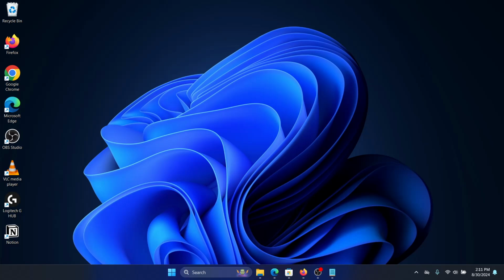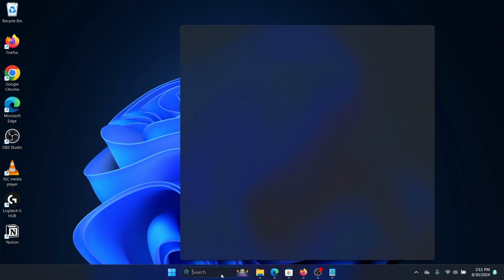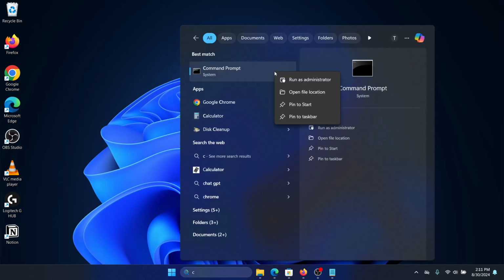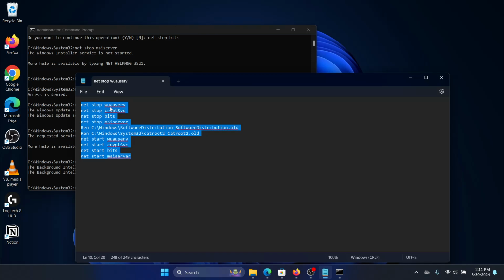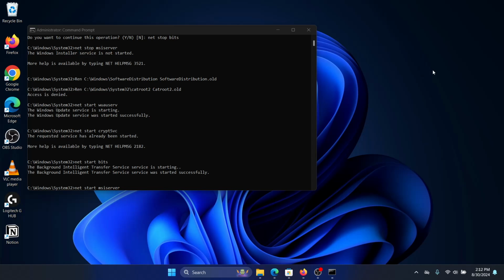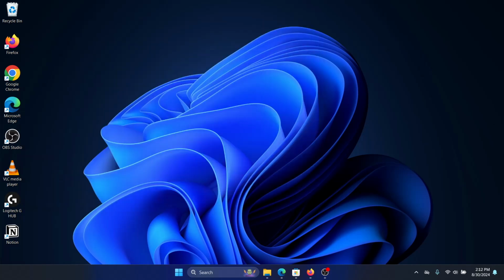How to Fix Windows 11 Update Stuck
Video Title: How to Fix Windows 11 Update Stuck

Windows 11 update stuck? This video guides you through the steps to fix the issue and complete the update successfully. Learn how to troubleshoot and resolve common problems that cause updates to hang. Watch now to get your system updated without any hassle!